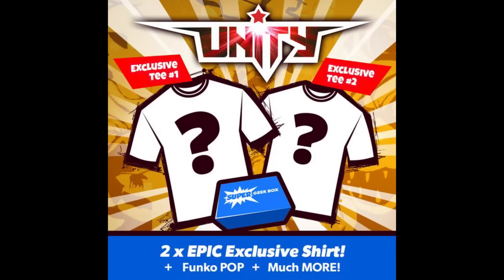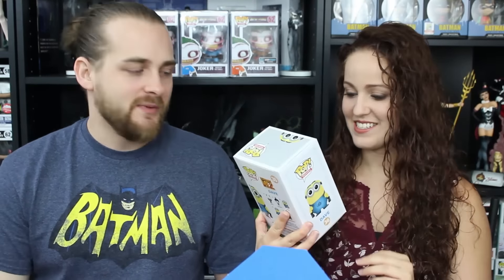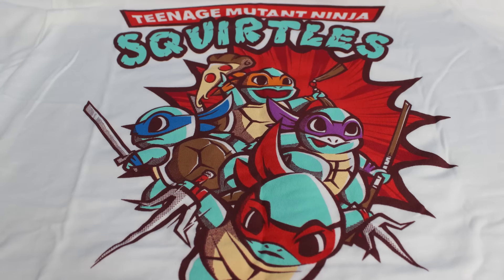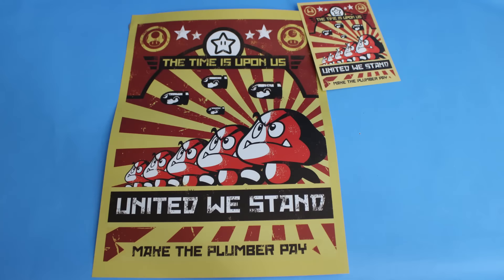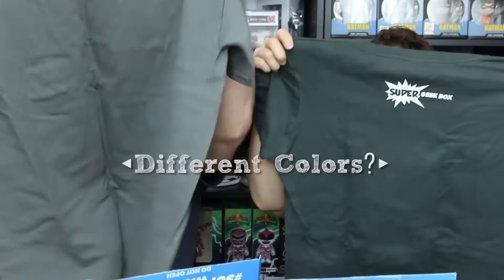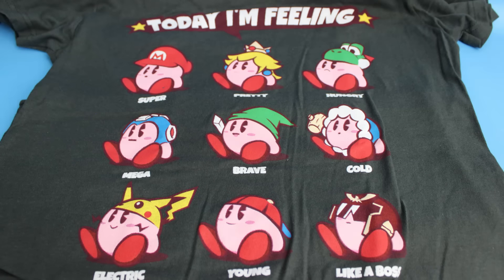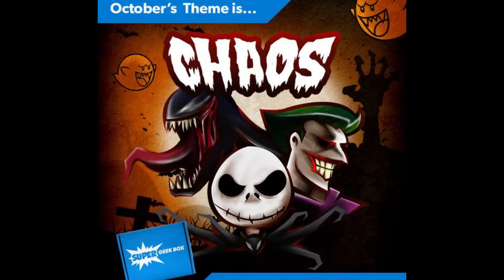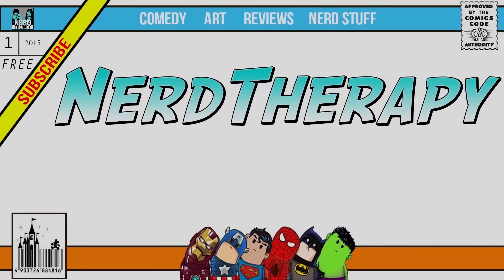Super Geek Box September 2015 - Unity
Funko POP fans don't forget next month will have a never before seen Funko item!

Yorktown, Indiana 47396